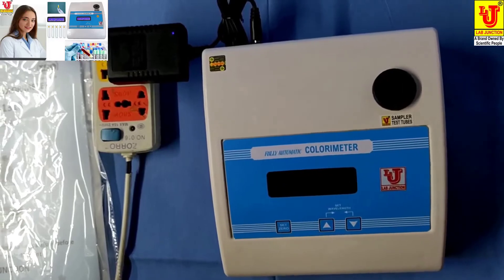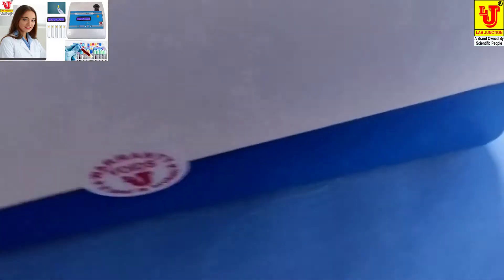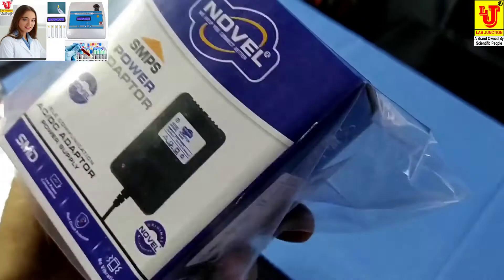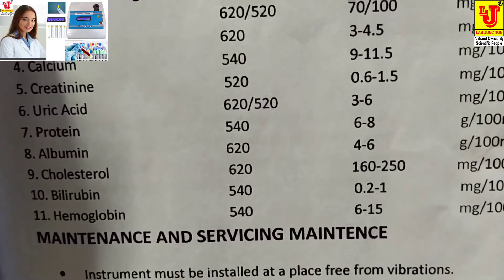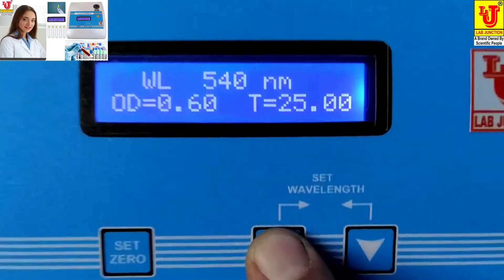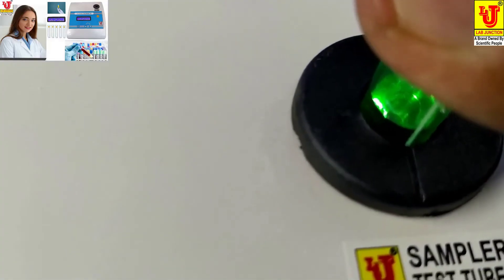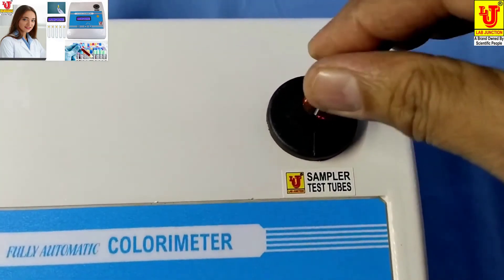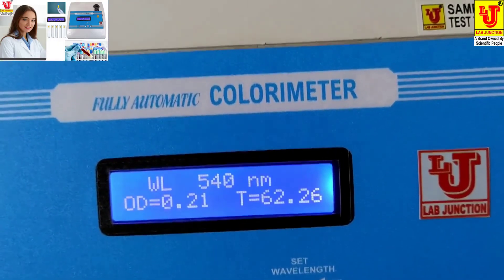Colorimeter Colorimeter Digital